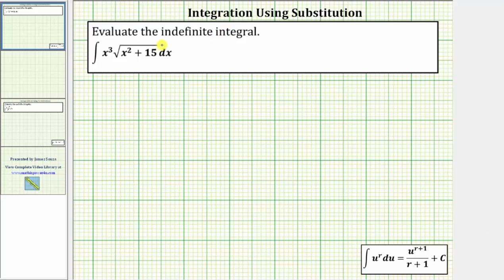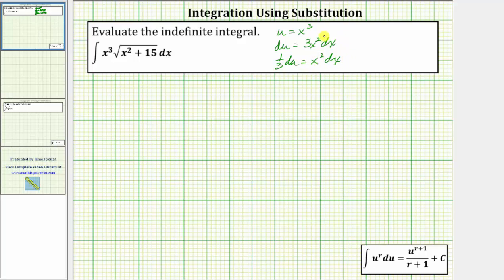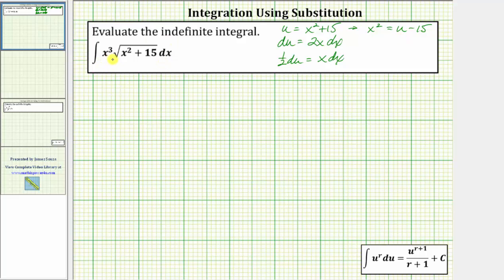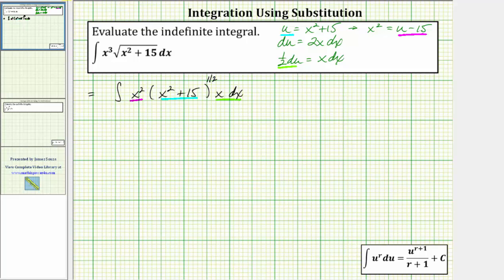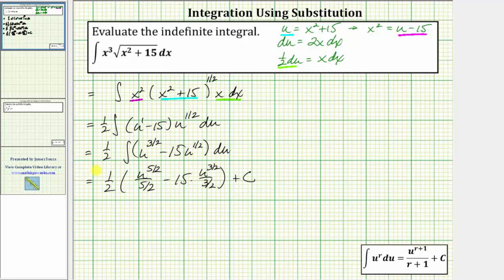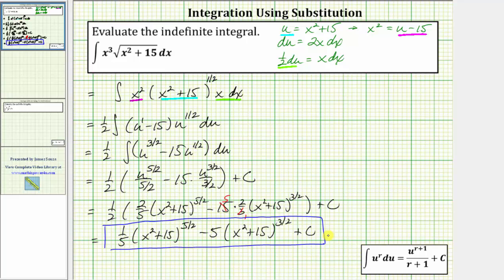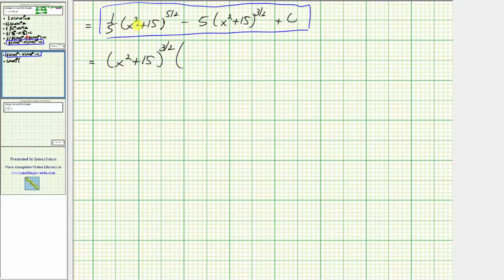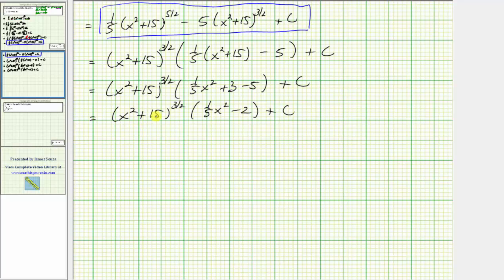Indefinite Integration Using Substitution (Tough) Int(x^n*sqrt(x^(n-1)+c)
This video explains how to perform indefinite integration using substitution.